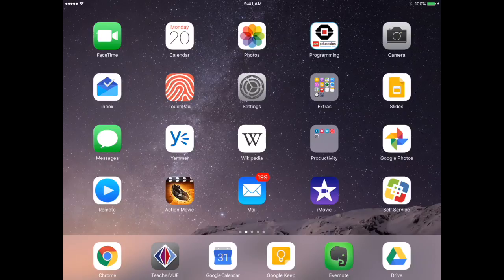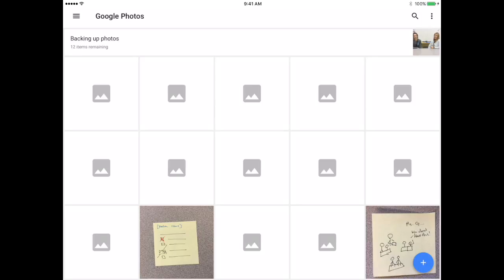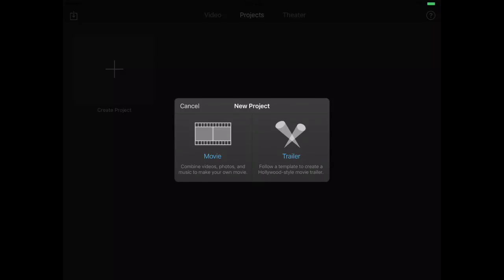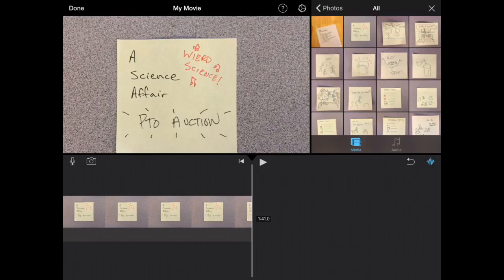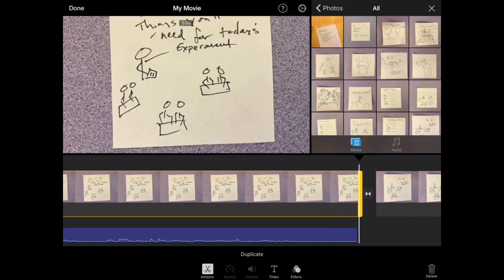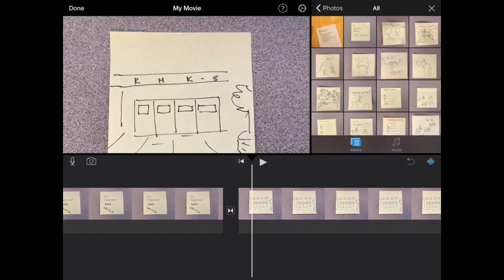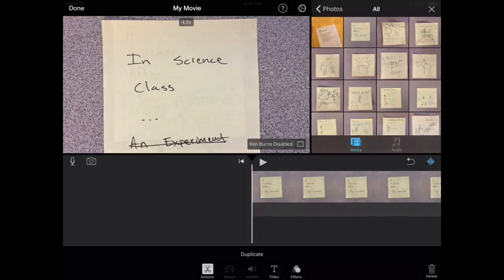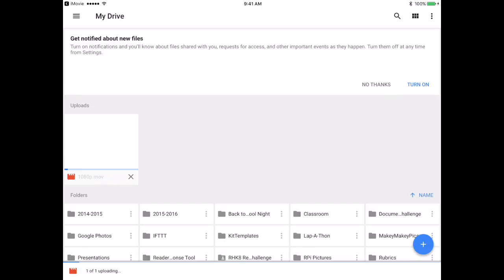Storyboard Rough Cut in iMovie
How to create a rough cut video using your storyboard pictures